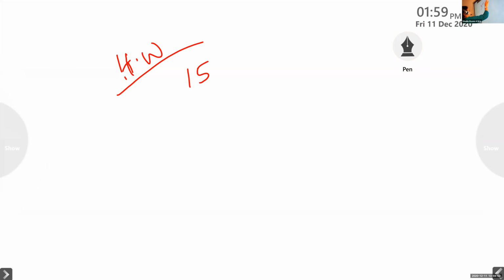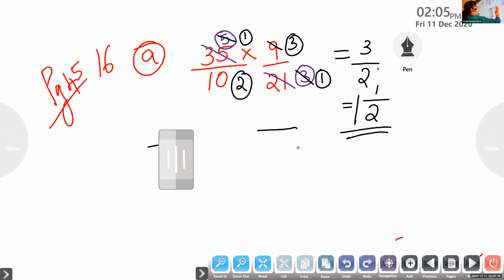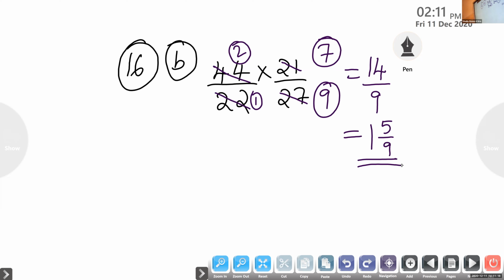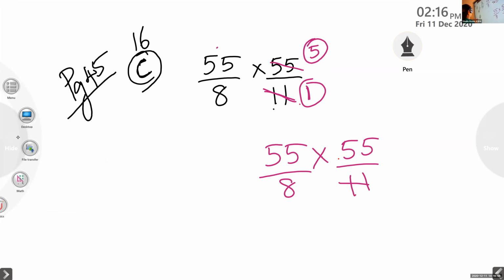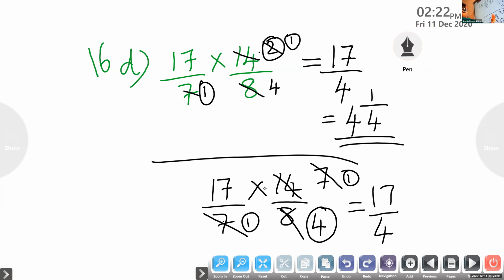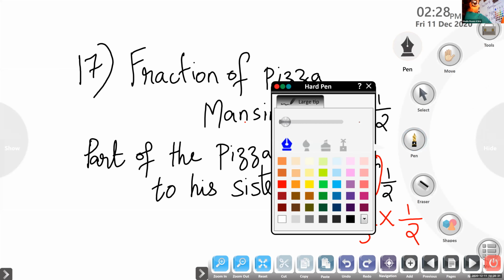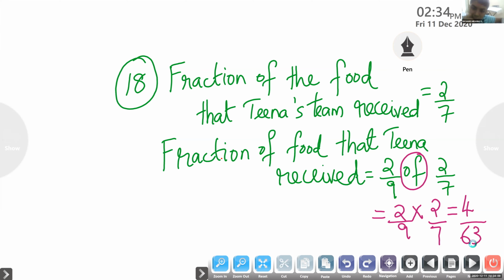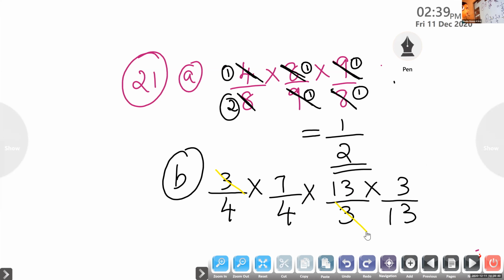Dr.Raju Davis International School | CLASS 5 MATHS | 11-12-2020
CLASS 5 MATHS MULTIPLY FRACTIONS WORD PROBLEMS